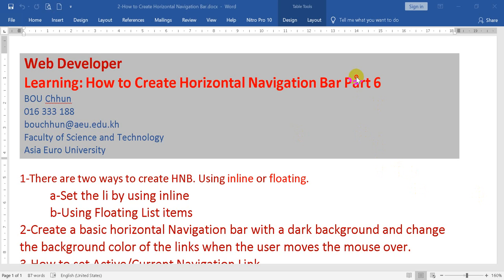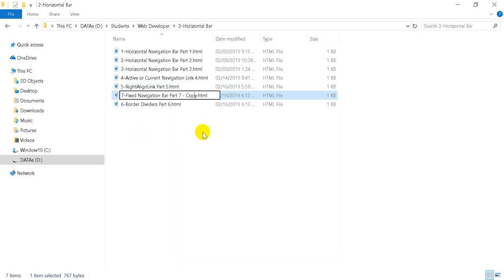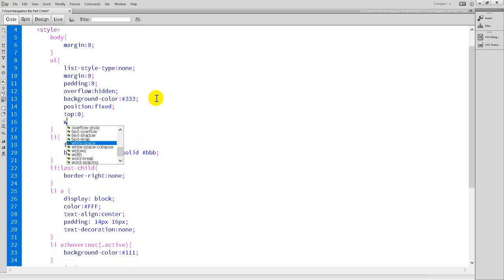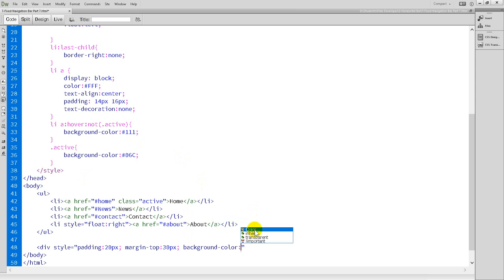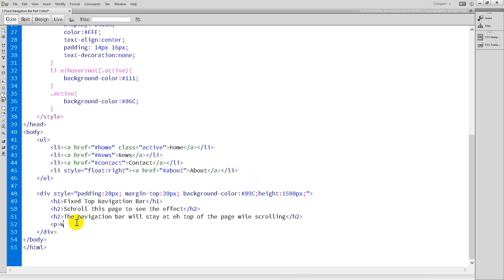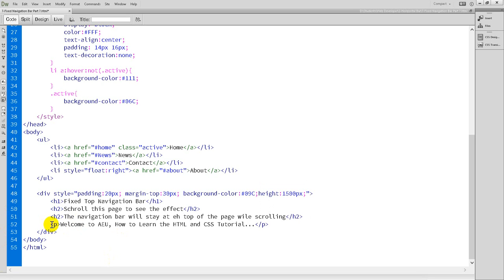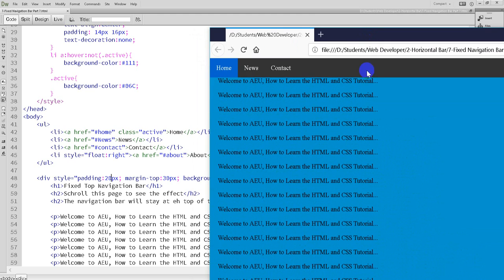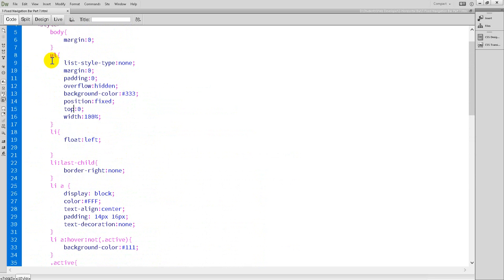How to the Fixed Navigation Bar (For the Top or the bottom) Part 7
Tutorial Web Developer:
Fixed Navigation Bar

Make the navigation bar stay at the top or the bottom of the page, even when the user scrolls the page: